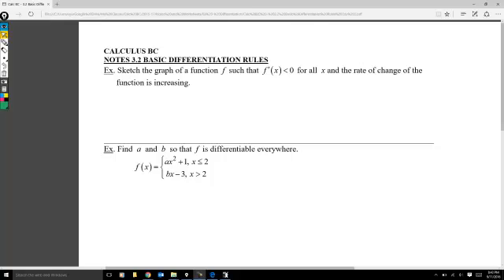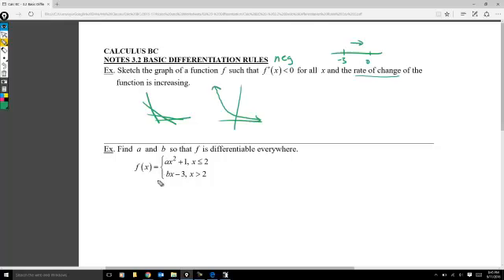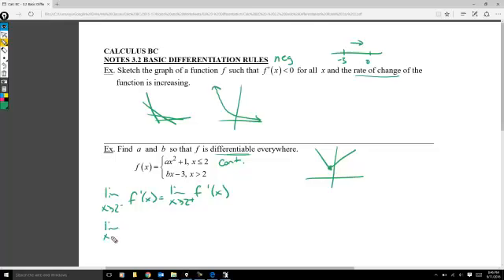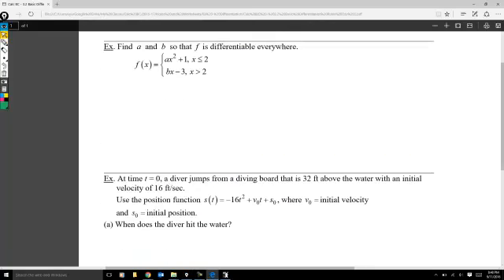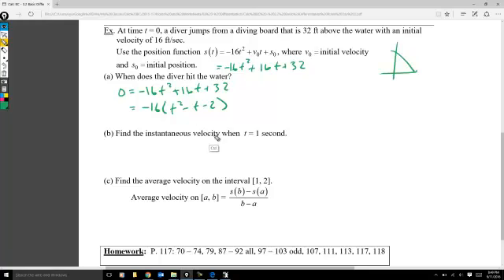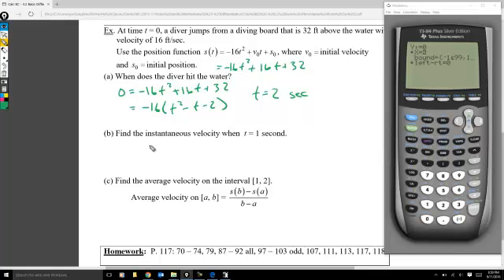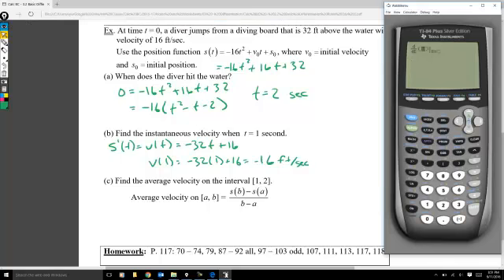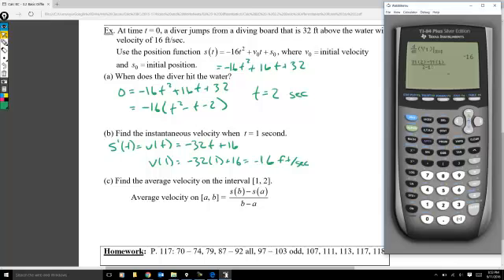02.2b Derivative Rules